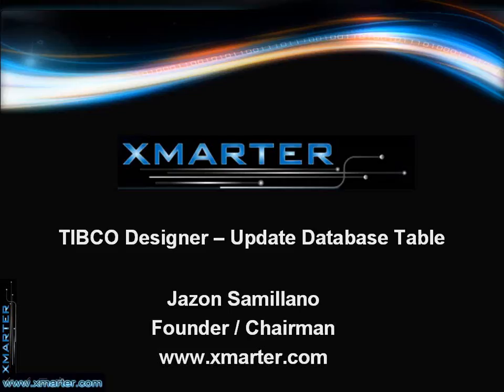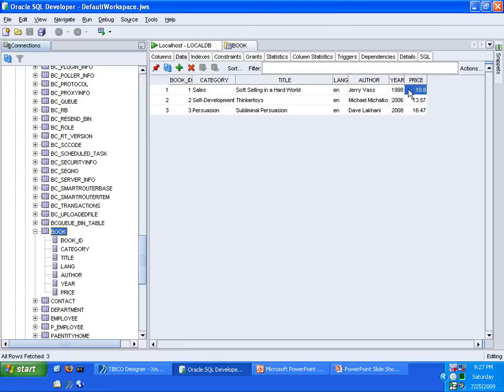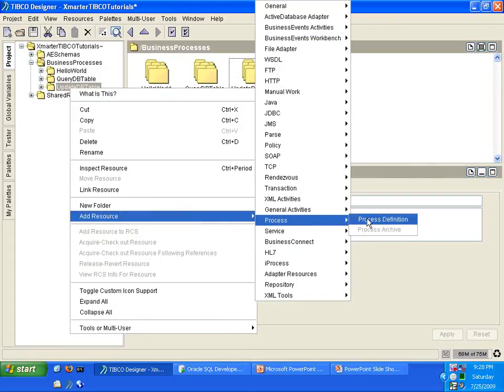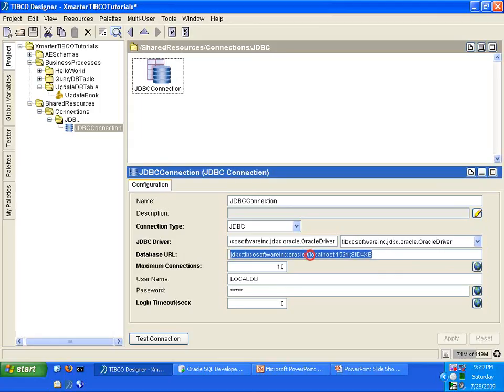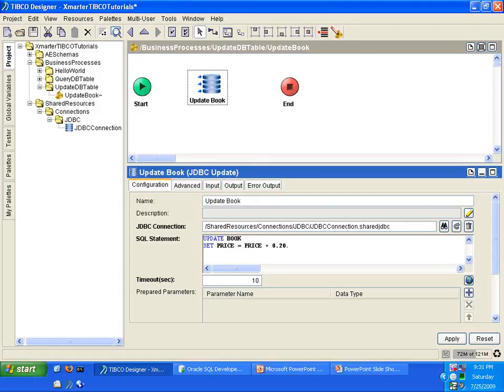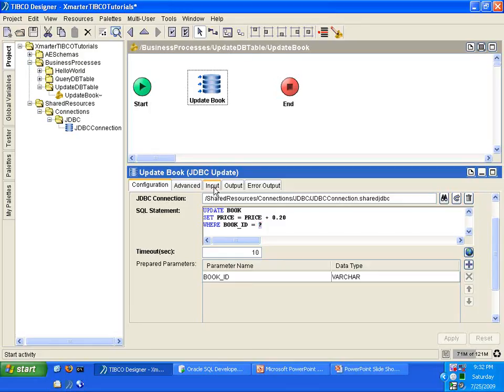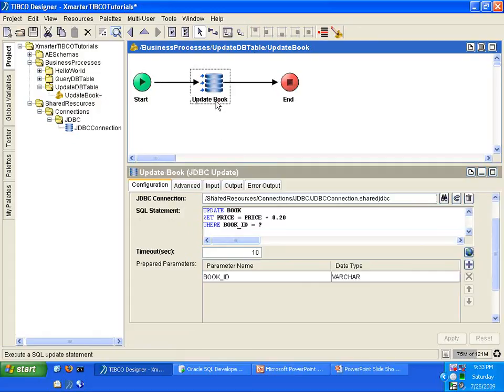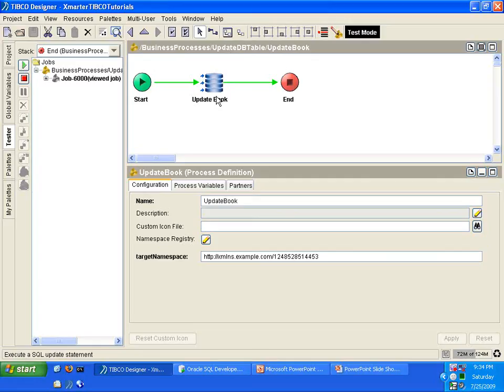TIBCO Designer Tutorial - Update Database Table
- This tutorial shows you how to update a database table using TIBCO Designer. The presenter is TIBCO Certified Professional Jazon Samillano of Xmarter, Inc., a TIBCO consulting company.